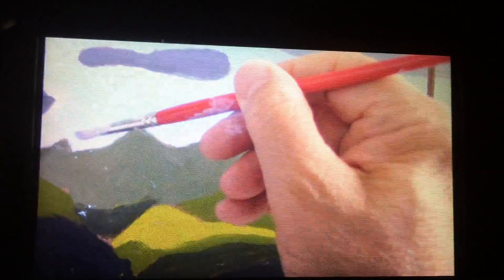Artist John Coburn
Tip : knock in your clean shapes first when working on a landscape Oil on canvas this was created in New Zealand